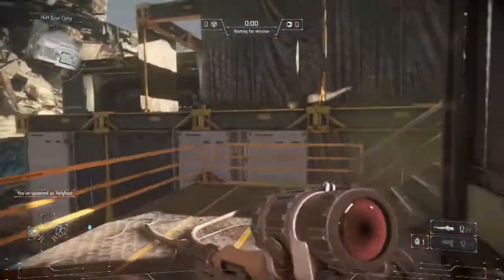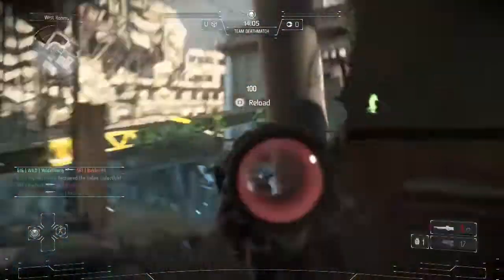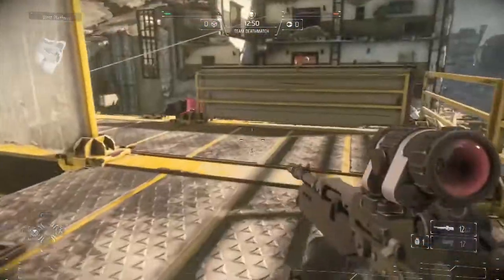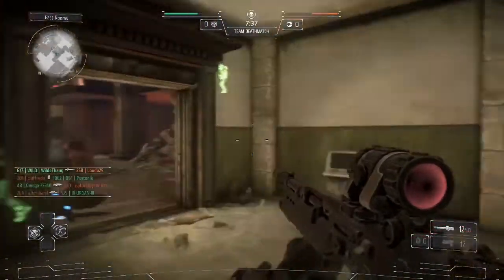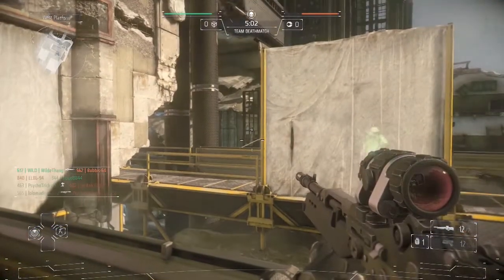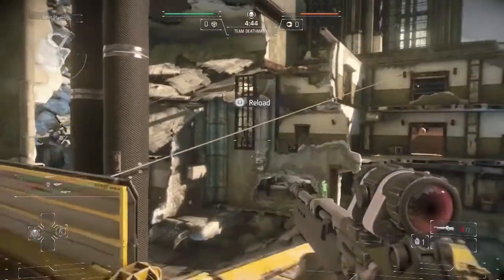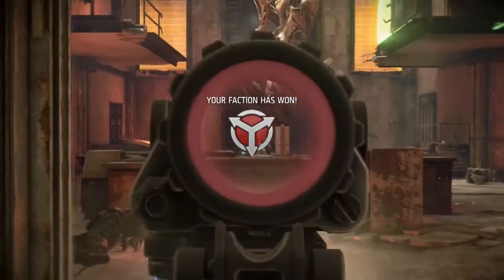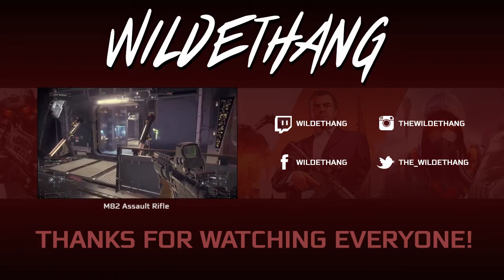STA14 Sniper Rifle: Insurgent DLC - Killzone: Shadow Fall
In this video I show you what the STA14 Sniper Rifle is all about and you get to see first hand how it handles.

About Killzone: Shadow Fall

Killzone Shadow Fall is a science fiction first-person shooter video game developed by Guerrilla Games and published by Sony Computer Entertainment. It is the sixth game to be released for the Killzone series and the fourth game in the series to be developed for home consoles. Killzone Shadow Fall was released on 15 November 2013 as a launch title for the PlayStation 4 in North America and 29 November 2013 in Europe. The game was released on 22 February 2014 in Japan.

Taking place 30 years after the events of Killzone 3, Shadow Fall follows a new set of characters, putting players in the role of Lucas Kellen, a "Shadow Marshal", who is investigating a rising threat in the continuing war between Vekta and the Helghast. Along the way, Kellen encounters Echo, a Helghast operative who seeks to end the war. Kellen's world will be changed forever through his encounters with Echo and other characters, as he searches for the truth in a mission where the line between good and evil is blurred beyond recognition, and where the peace he sacrificed so much for may not even exist.